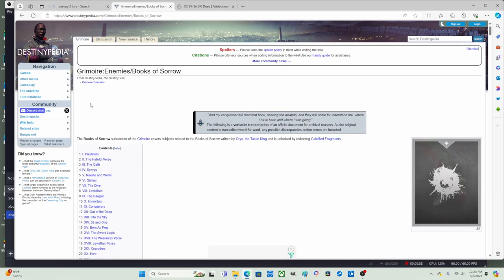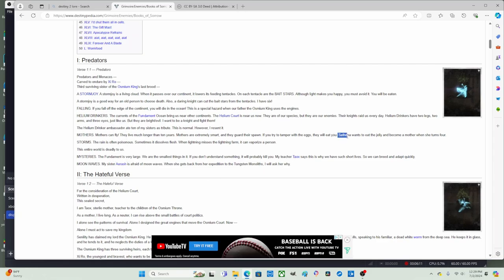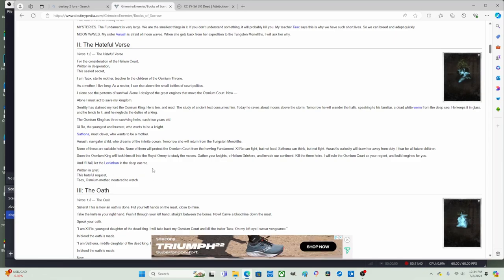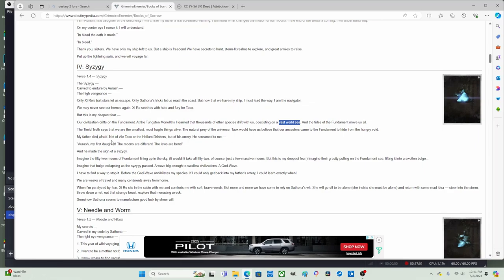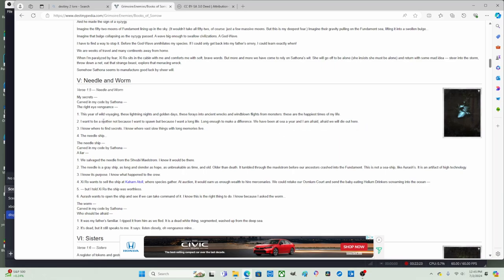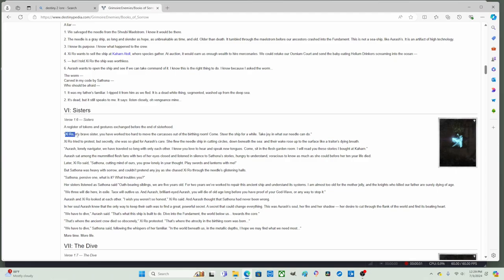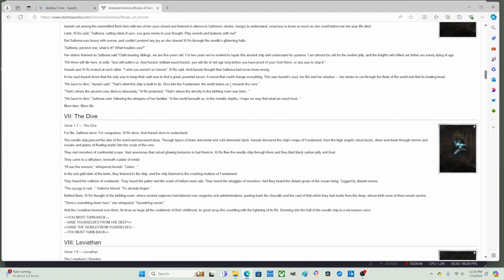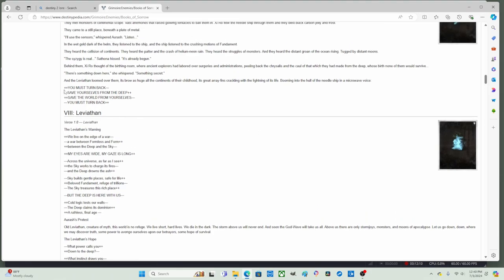Part 1: (Books of Sorrow) - Destiny Lore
This video discusses the lore of (Destiny).     This video goes over (part 1 - part 7), of the: "Books of Sorrow."